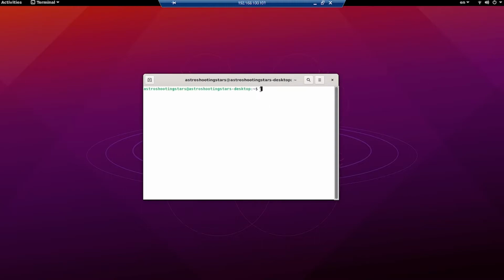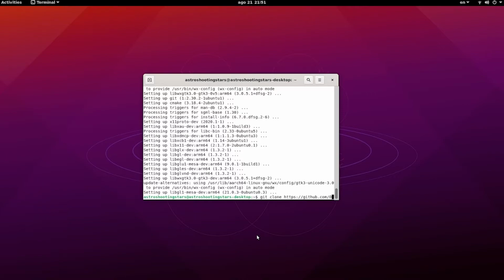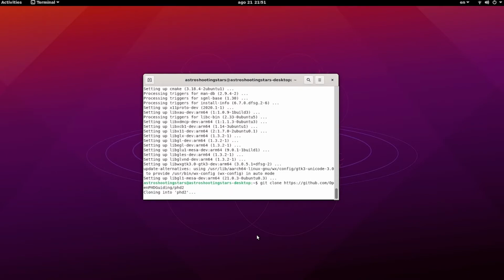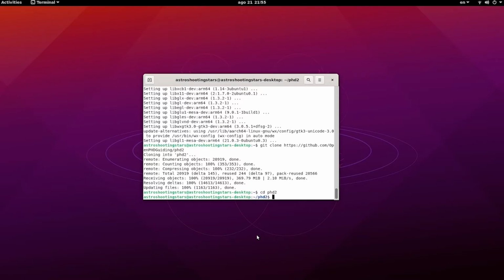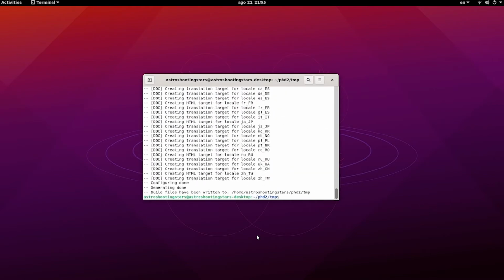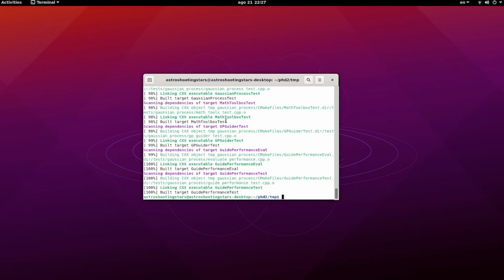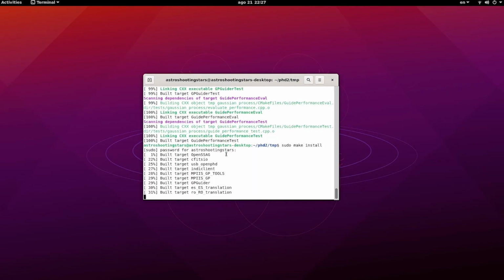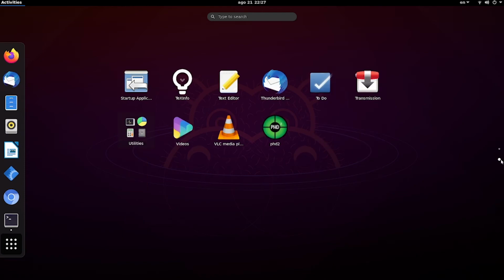HOW TO INSTALL PHD2 GUIDING TOOL ON RASPBERRY Pi 4 |GUIDE TO INSTALL PHD2 ON UBUNTU ASTROPHOTOGRAPHY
This is one of the video of the series of videos that will help you guys to use your Raspberry Pi4 for your astrophotography session also connect and control all your equipment remotely or wirelessly via your raspberry Pi 4. This video will guide you on how to install PHD2 GUIDING SOFTWARE on your Raspberry Pi 4 and get started with your remote connection to your raspberry pi 4. I have installed UBUNTU Linux distribution for this purpose as it is versatile and has long term support available and is designed specifically for raspberry Pi 4 model and use 64 bit Architecture.  Once finished you will be able to use any astrophotography equipment or camera to connect to your Raspberry Pi 4 and will be able to control it remotely.

Here below are videos that you need to watch before this video to have better understanding and full background

COMMANDS REQUIRED:
INSTALL DEVLOPMENT PACKAGES
sudo apt-get install build-essential git cmake pkg-config libwxgtk3.0-gtk3-dev wx-common wx3.0-i18n gettext zlib1g-dev libx11-dev libcurl4-gnutls-dev

cd phd2
mkdir -p tmp
cd tmp
cmake ..

Author: Rahul Verma
Channel: AstroShootingStars